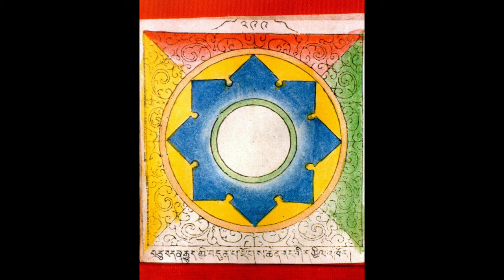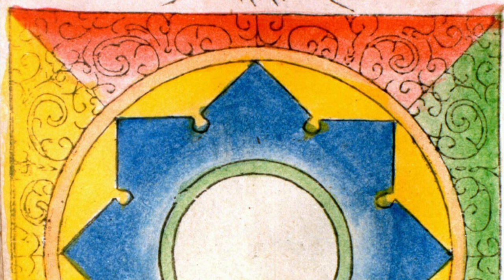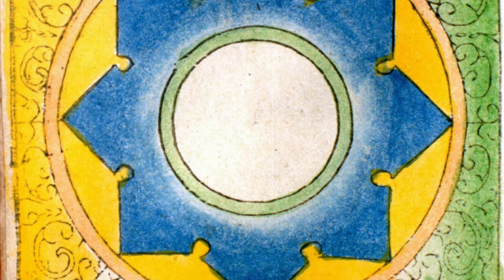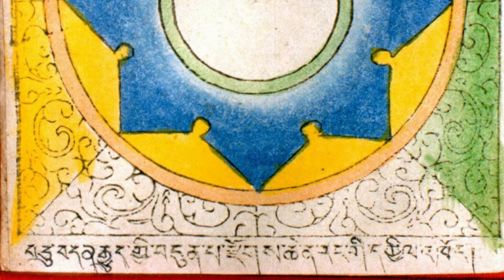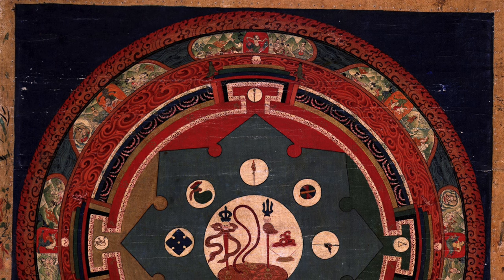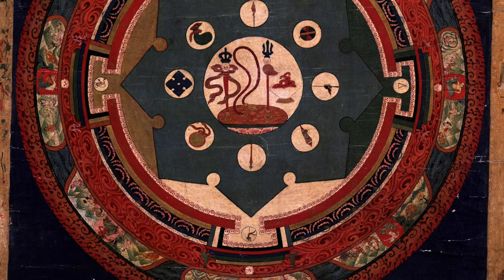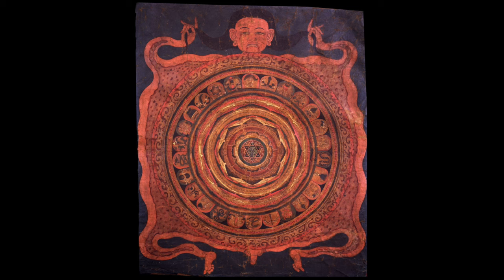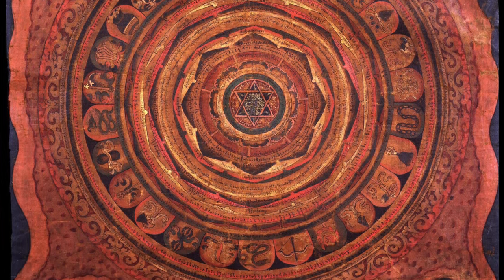Weapon Wheels in Tantric Art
A weapon wheel can be found as a two dimensional flat disc under the feet of some wrathful deities, such as Mahakala and Krishna Yamari. The flat wheel can have sharp blade-like spokes as few as four and upwards of thirty or more, but always having an even numeric count. As a three dimensional object it is often referred to as a Protection Wheel and appears like a spiked-sphere used in visualization practices directed towards protection and well-being.